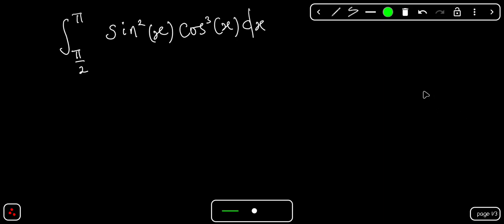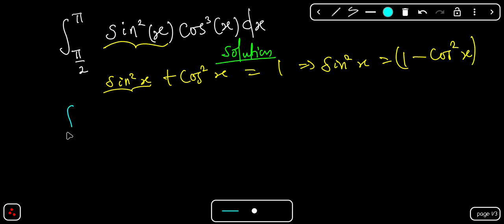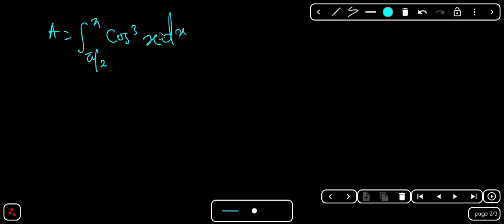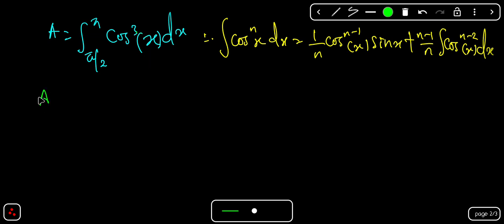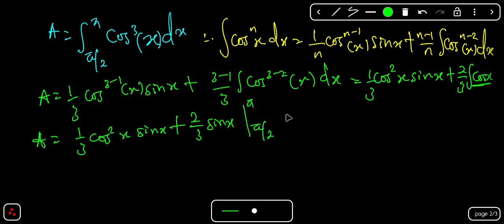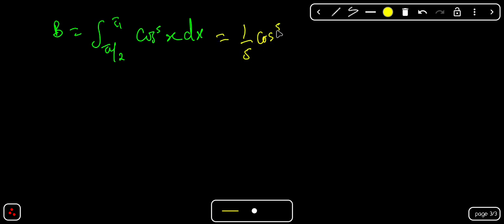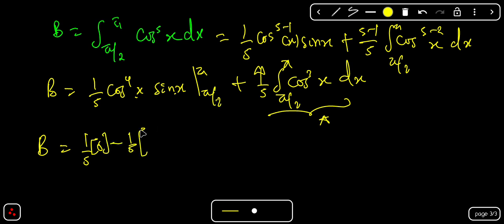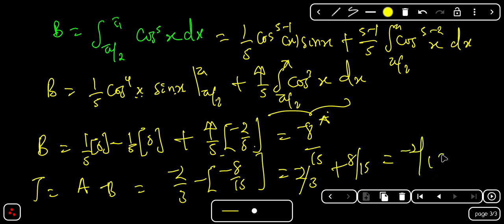"Integration Using the Reduction Formula | Example: ∫sin²x cos³x dx (π/2 → π)"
In this video, we’ll learn how to solve the integral

∫(from π/2 to π) sin²(x)cos³(x) dx

step by step using the Reduction Formula.

Reduction formulas are powerful tools in integration — they help us break down complex trigonometric integrals into simpler ones by reducing the powers of sine and cosine.

You’ll discover:
✅ How to derive and apply the reduction formula for ∫sinᵐ(x)cosⁿ(x)dx
✅ How to handle definite integrals with trigonometric limits
✅ How to simplify results using symmetry and trigonometric identities
✅ A full explanation of each substitution and simplification step

Whether you’re a student preparing for exams or just want to master integration techniques, this lesson will make the concept crystal clear.

💡 TOPICS COVERED:
• Reduction Formula for Trigonometric Integrals
• Definite Integration
• Simplification of Trig Powers
• Integration Techniques and Shortcuts

🎥 Watch till the end to see how the integral simplifies beautifully using the reduction approach!